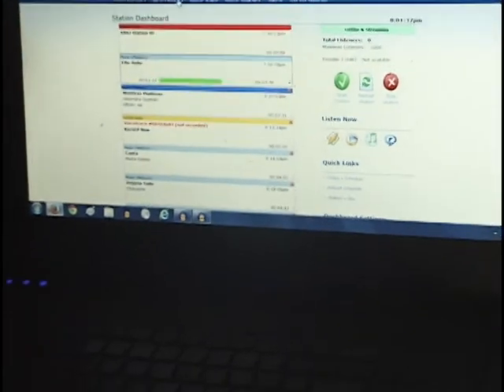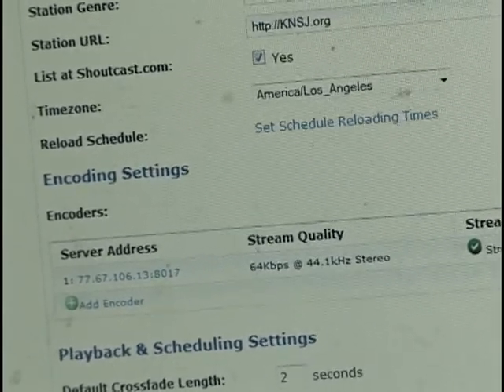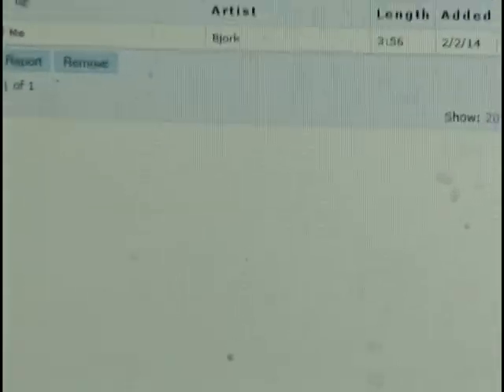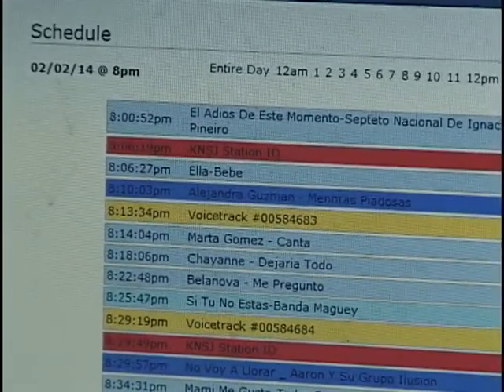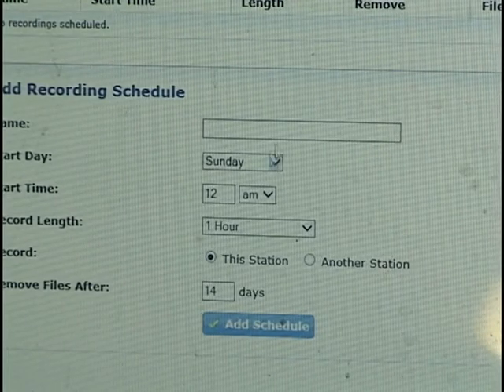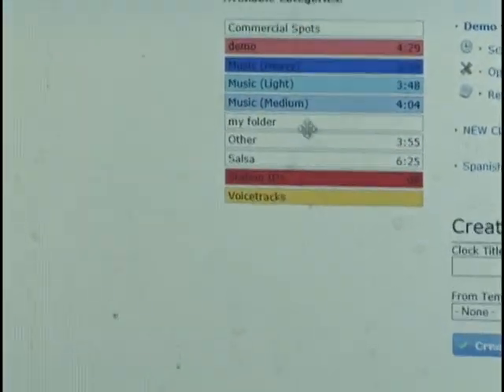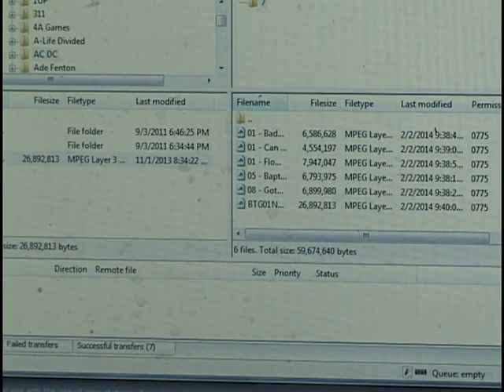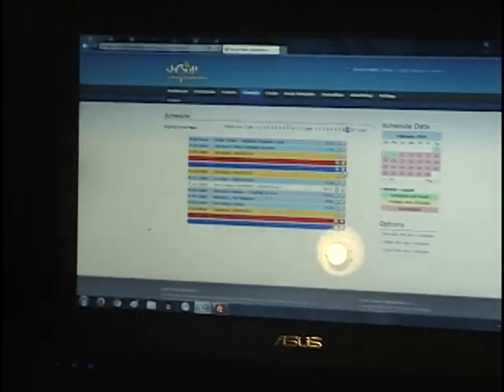KNSJ Shout Automation Radio Tutorial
We are a Community Radio Non Profit Organization, defender of social rights, activist supporter and Produce Local Broadcasting for Social Movements, Artists and Comedians, Local Musicians and International News.
and click on our online music.